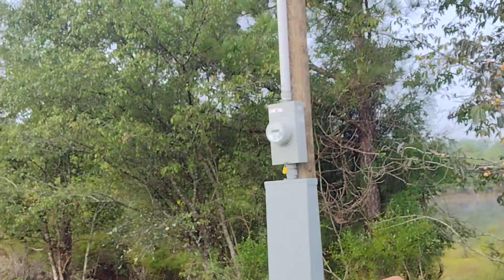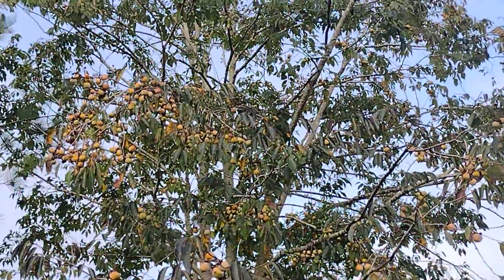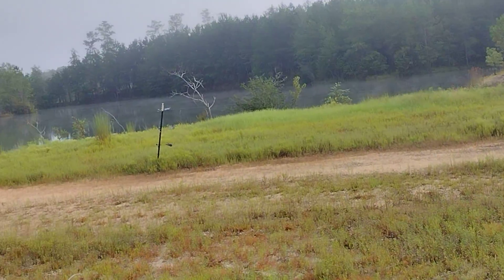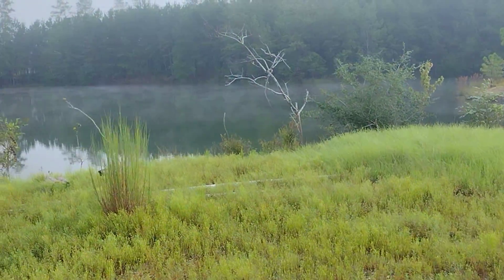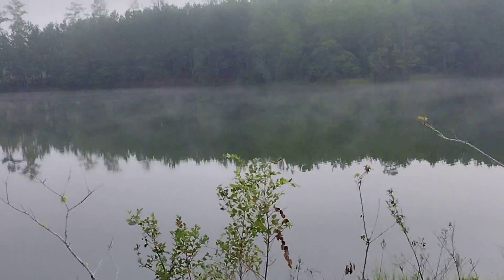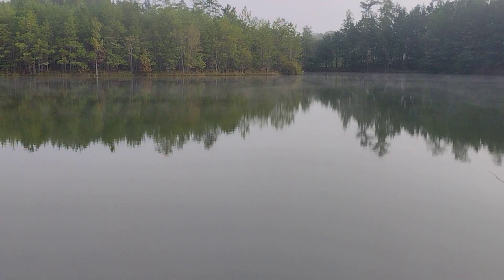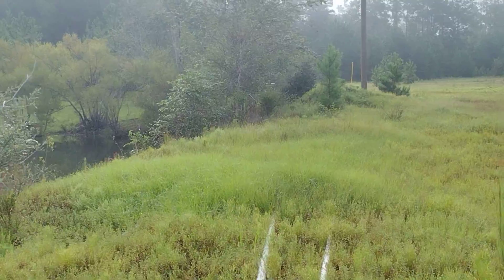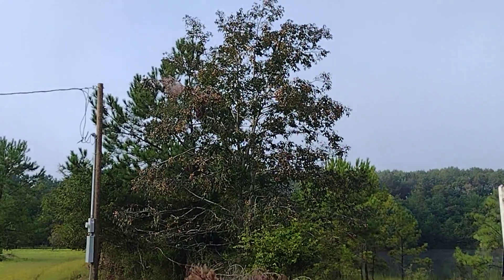American persimmon harvest and preserves production